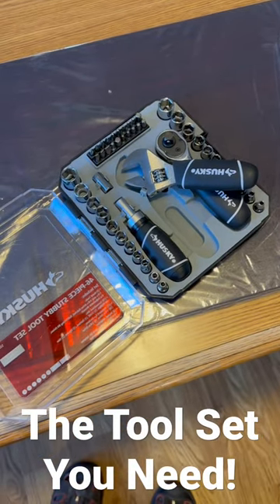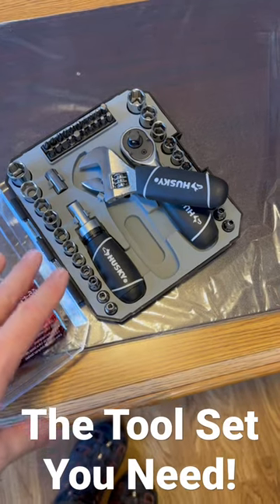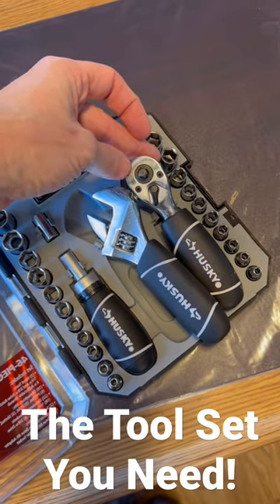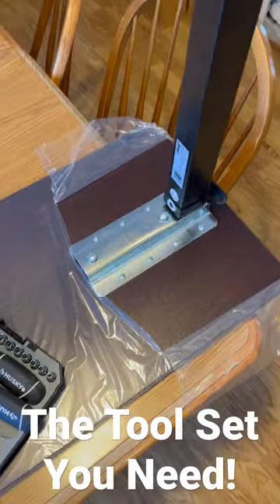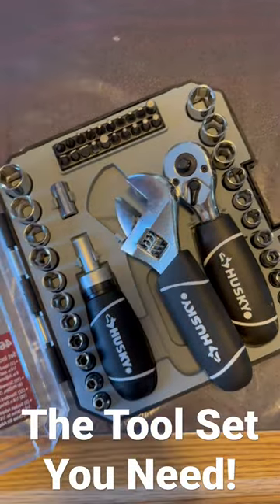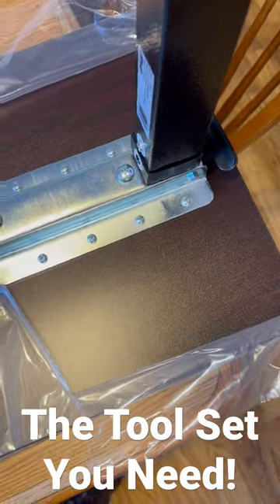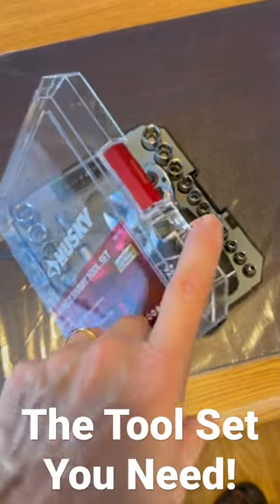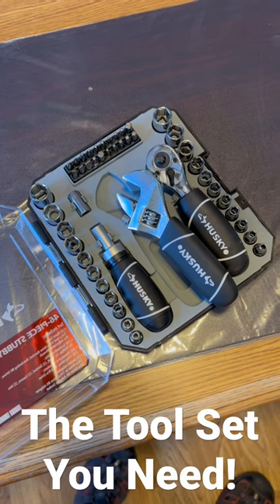My Most Used Tool Set! The Husky Stubby Ratchet and Socket Set with Adjustable End Wrench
Husky 1/4 in. and 3/8 in. Stubby Ratchet and Socket Set (46-Piece)
The Husky 46-Piece Stubby Ratchet Set includes 22 sockets and 20 screwdriver bits to hand various jobs around the house. The Stubby Ratchet features a 1/4 in. drive tang on 1 side and a 3/8 in. drive tang on the opposite side giving you the versatility to use both drive sizes on 1 ratchet. The co-molded grips on the ratchet, ratcheting bit driver and the adjustable wrench provide a strong and comfortable grip to get the job done. 72-tooth stubby ratchet needs only a 5 degree swing arc to turn a fastener, allowing you to work in tight places. The Husky magnetic bit driver included works with all standard 1/4 in. drive bits. Set is kept organized and travel-ready in the plastic storage case that is marked with each size.